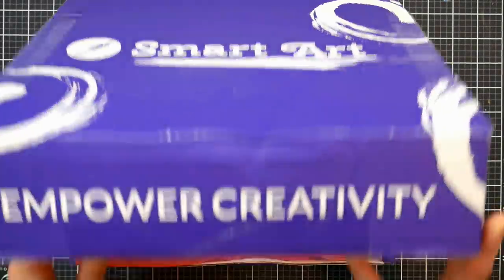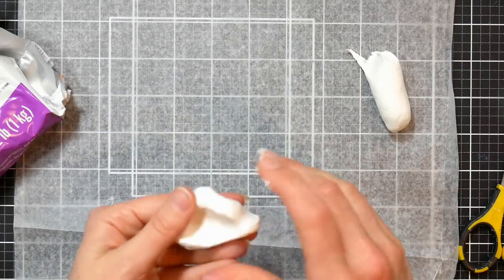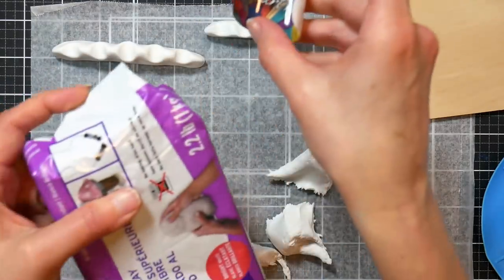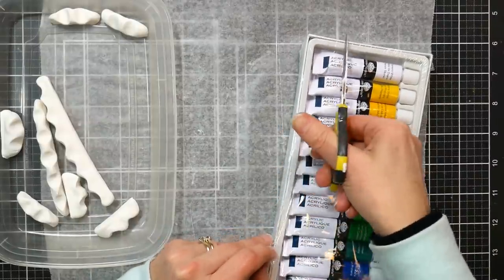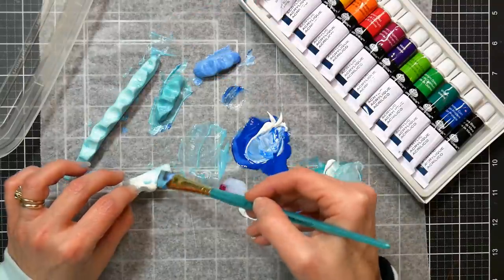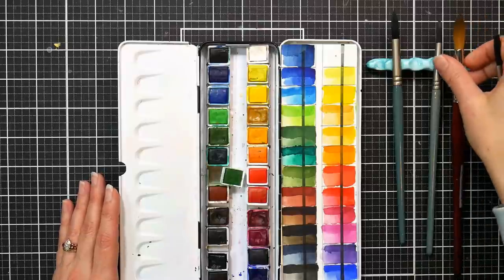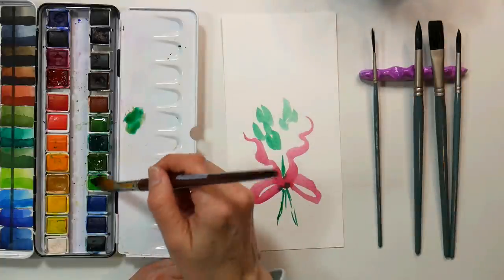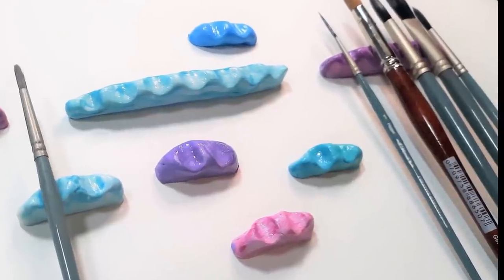How to Make Brush/Chopstick rests (Great DIY Gift Idea for an Artist or Foodie!)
I used supplies from the November 2020 Smart Art Box for this project